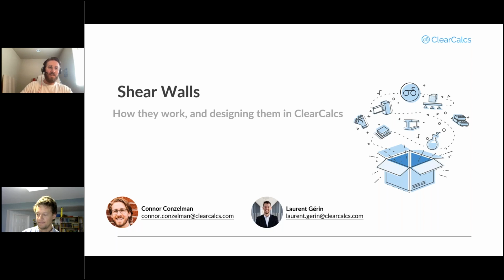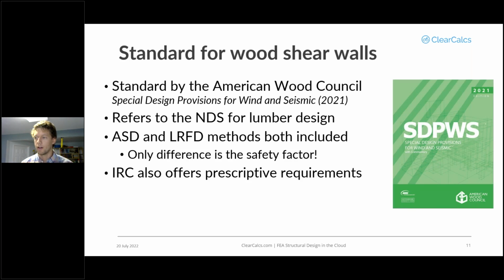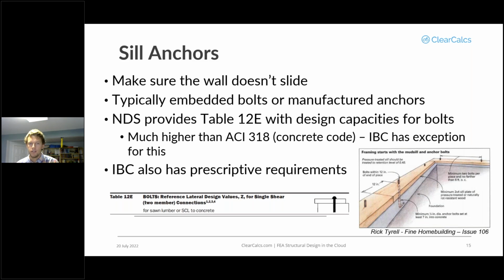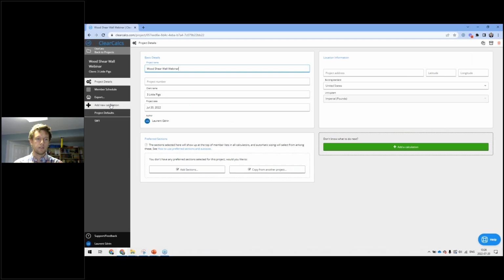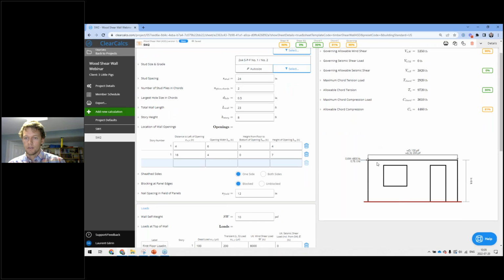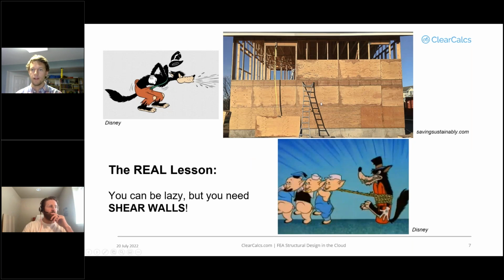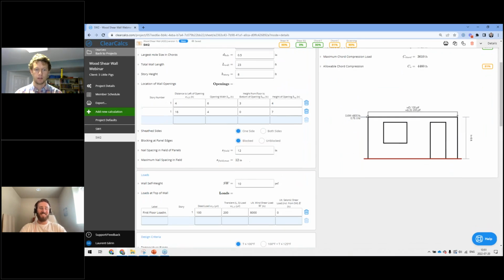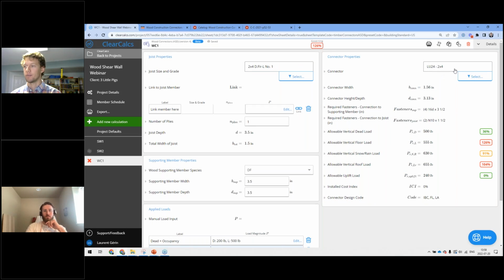Webinar | Calculating Wood Shear Walls Capacity Webinar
To watch the full recording, access the PowerPoint presentation, and review the questions and answers discussed during the webinar,